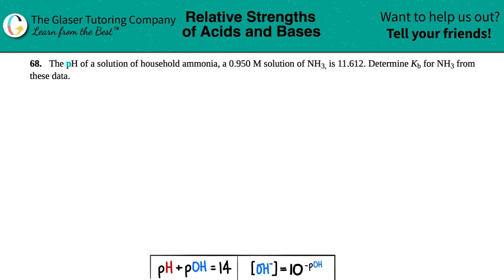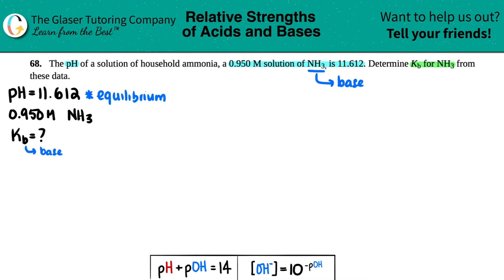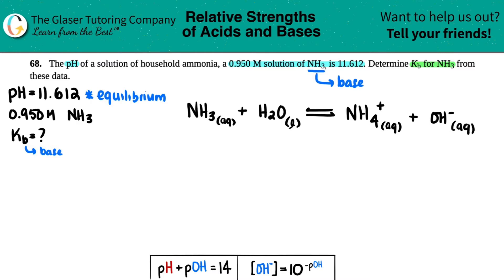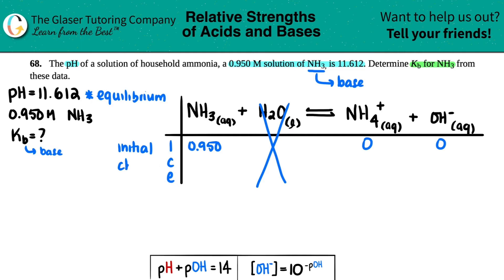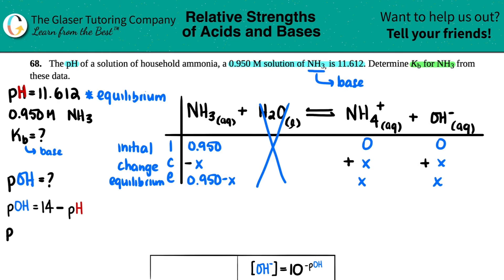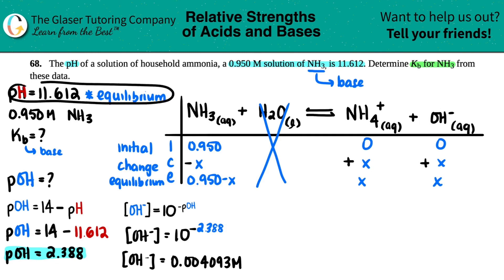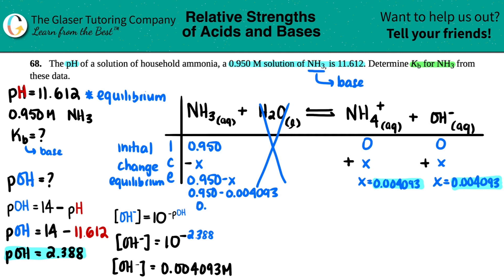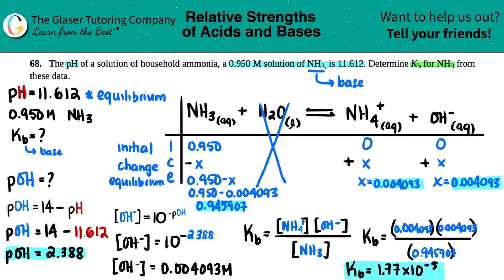14.68 | The pH of a solution of household ammonia, a 0.950 M solution of NH3, is 11.612. Determine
The pH of a solution of household ammonia, a 0.950 M solution of NH3, is 11.612. Determine Kb for NH3 from these data.